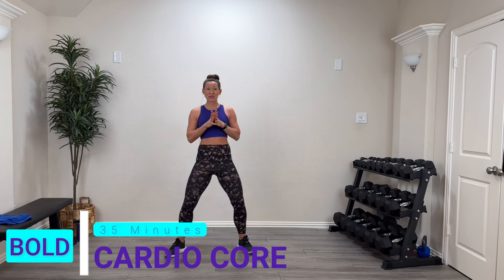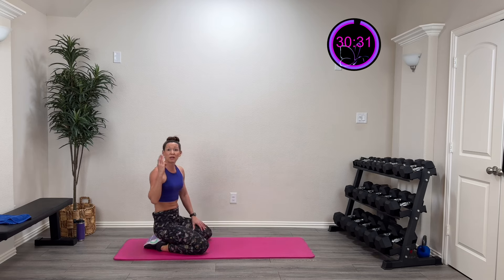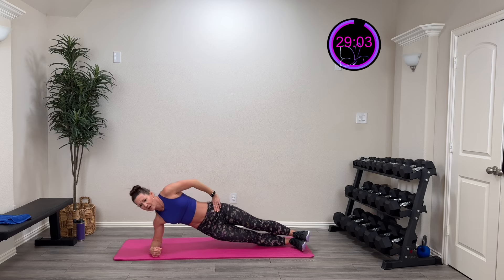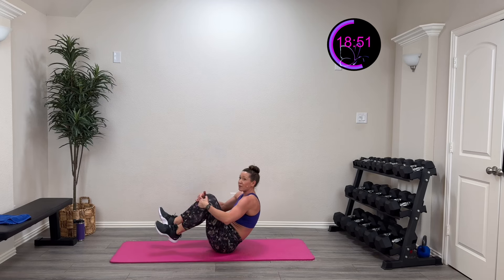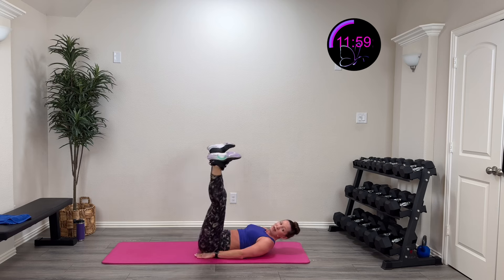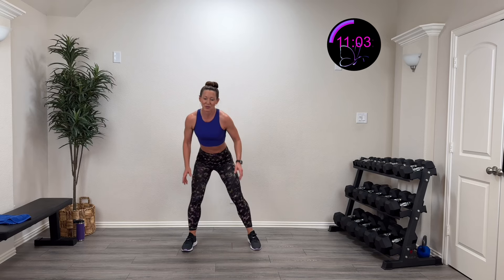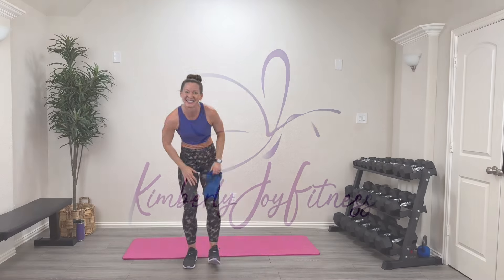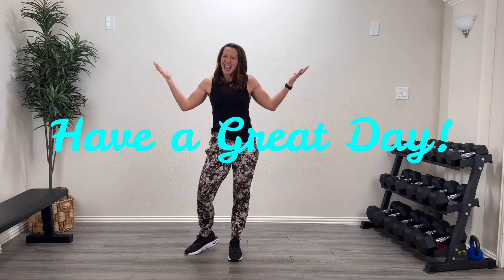BOLD: Cardio Core Workout with No Equipment - 35 Minute | Day #33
BOLD: Cardio Core Workout with No Equipment will pump that heart and get those abs looking great.

Today, we will work for 30 seconds with a pause then a second round.
You need NO Equipment today outside of a sweat towel, drink and of course your great attitude.

1.                 Plank Dips - R/L
2.                 Pull Down Knee Drive
3.                 Toe Touch Leg Drop
4.                 Squat Circles
5.                 Plank Saws
6.                 Walk Out Shoulder Taps
7.                 Mermaid Crunch - R/L
8.                 Step Jacks
9.                 Star Abs
10.               Kick Punch
11.               Butterfly Sit Up
12.               Jack Swing
13.               Leg Circles
14.               Circle Kicks
15.               Plank Walk
16.               Attack Jack
17.               Tall Plank Leg Ext Knee Drive
18.               Step Back Lunge 2x to Squat
19.               Rainbow Twist
20.               *BOLD FINISH*  Plank to Stand